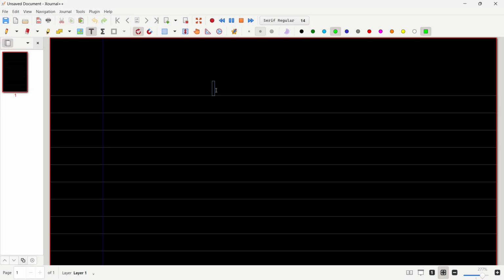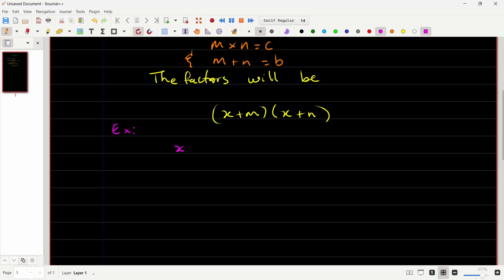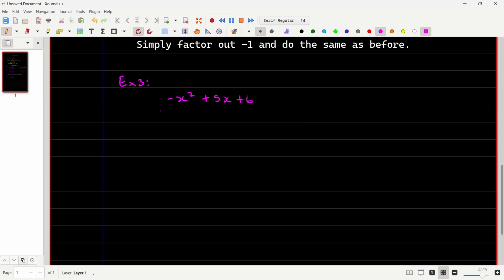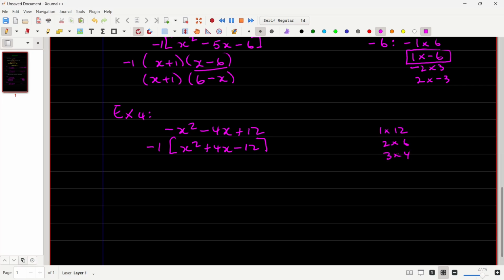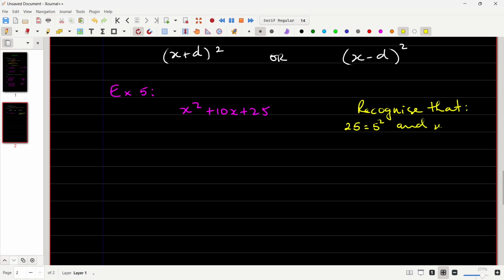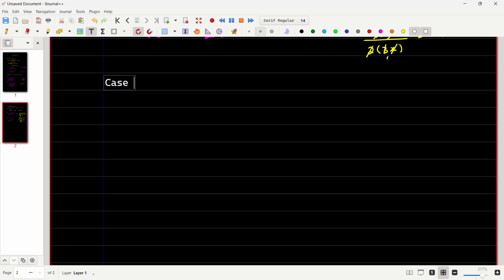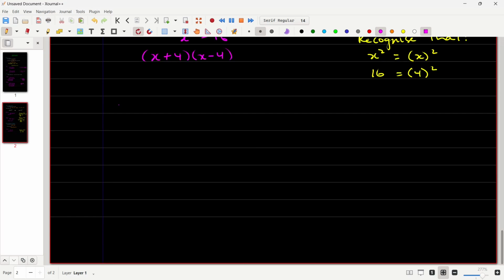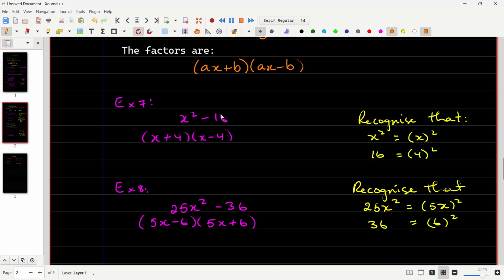CSEC Additional Mathematics: Lesson 006 - Factorizing Special Quadratic Expressions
This lesson explains how to factorize quadratic equations that fulfill 4 special cases to obtain the factors faster than regular quadratic factorization.